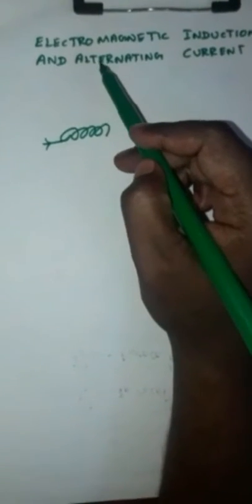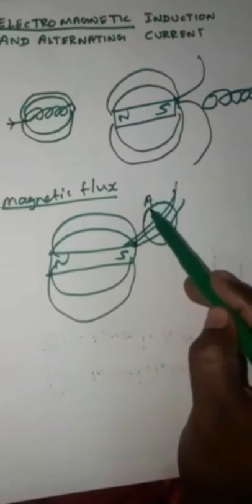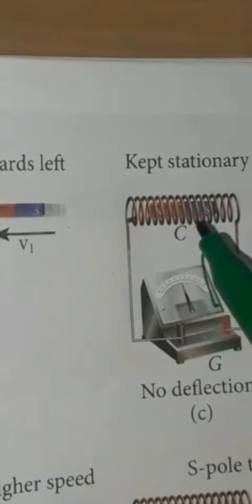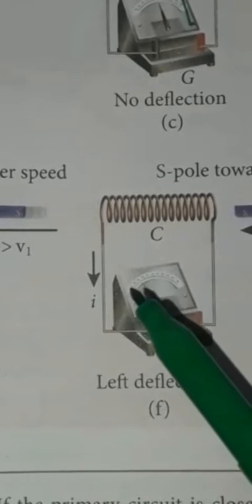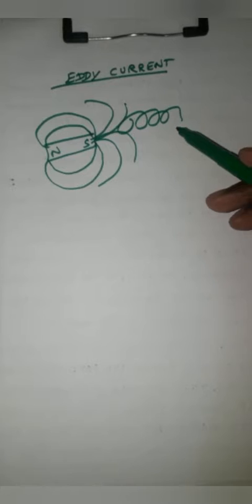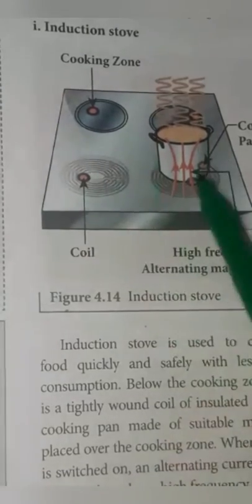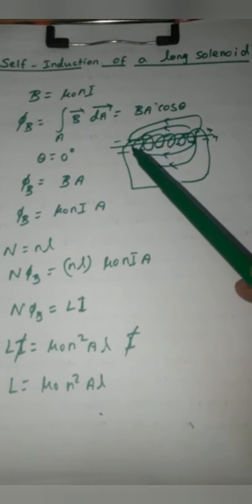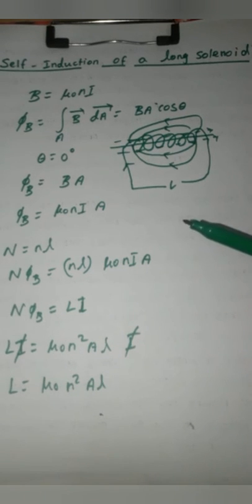Class 12/ PHY/ unit 4/ Electro magnetic induction and alternating current.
Magnetic flux, Faraday's Experiments, Fleming's right hand rule, Eddy currents, Application of eddy current and self induction of long solenoid.